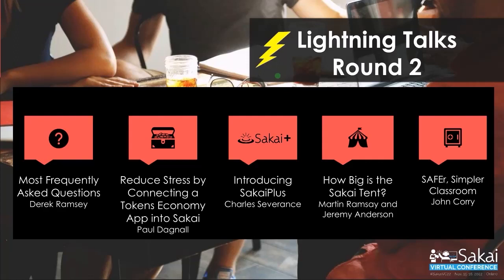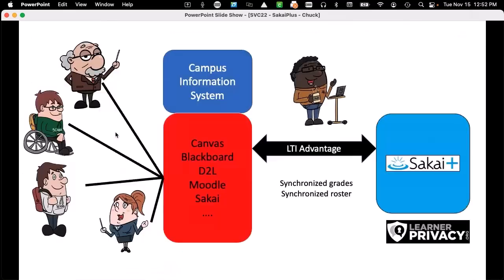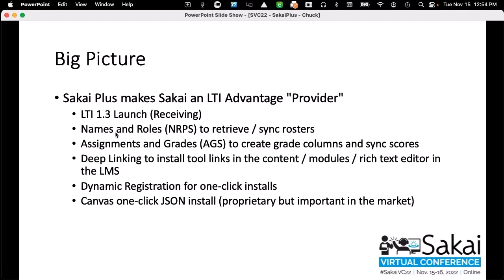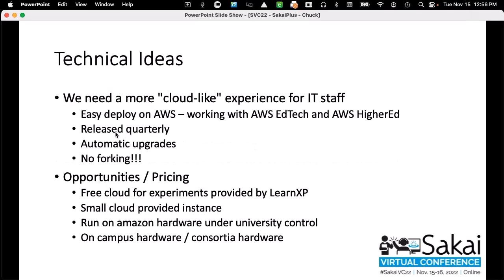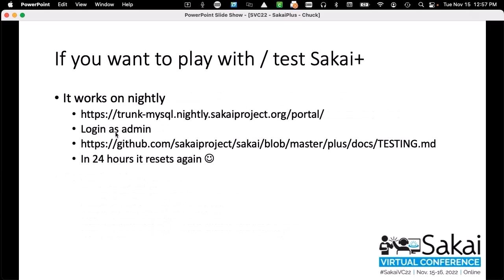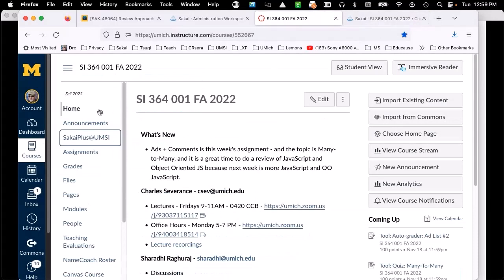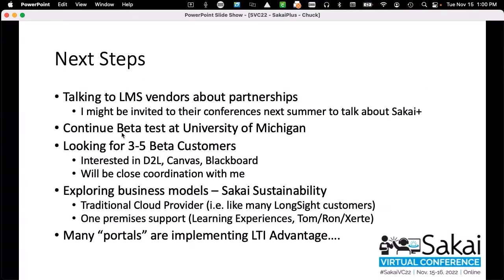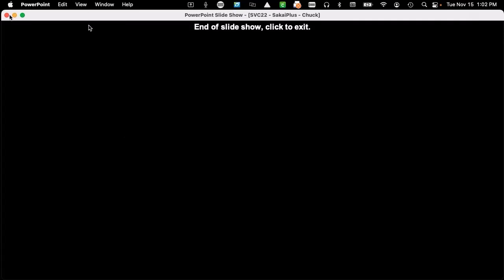SVC22 Lightning Talks Round 2: Introducing SakaiPlus